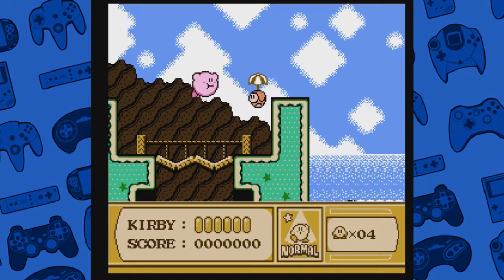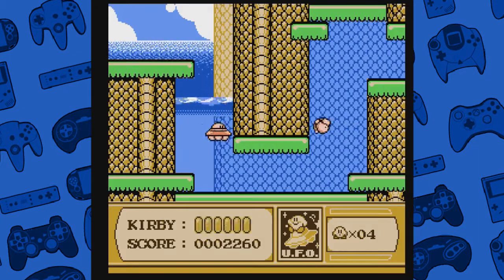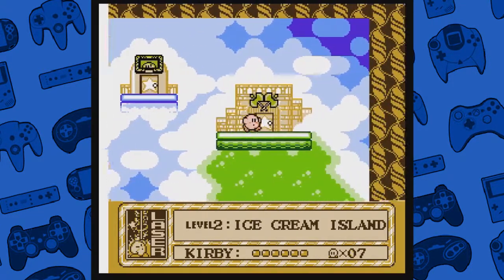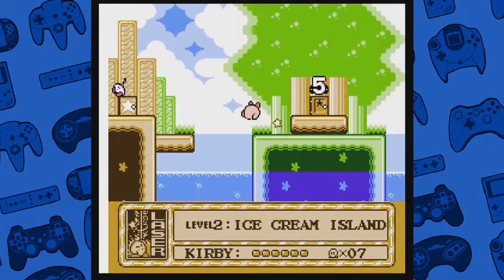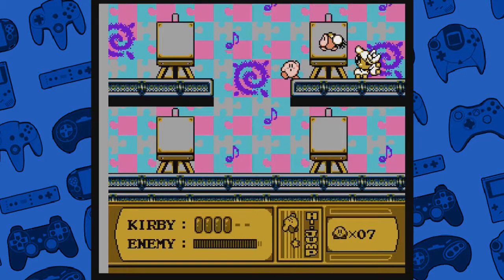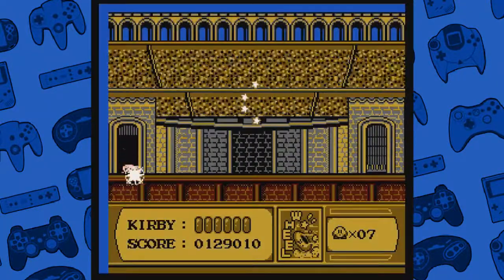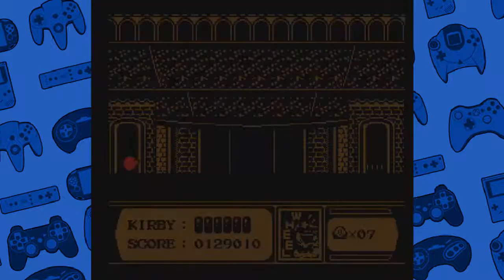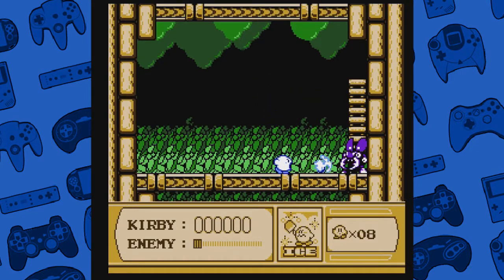Let's Play Kirby's Adventure - 2 - I Like Butter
No more dreams? Not on my watch! Kirby and Phil travel through Dream Land in search of the broken Star Rod to return the inhabitant's dreams! What's King Dedede up to this time?!